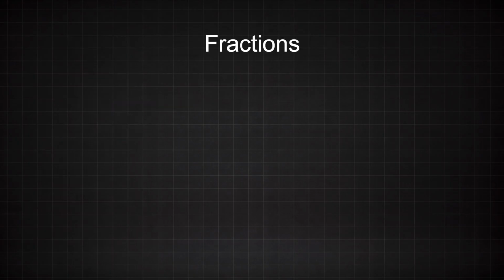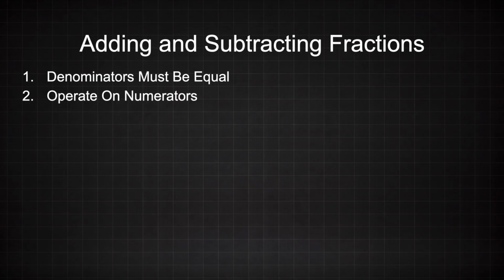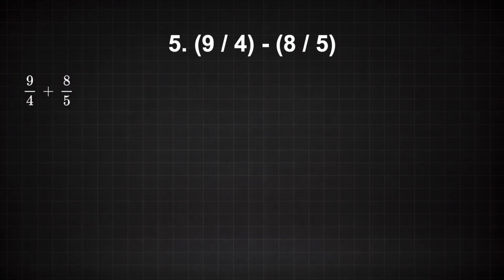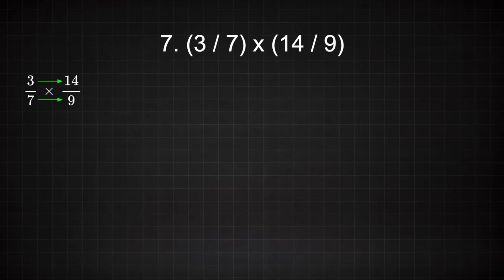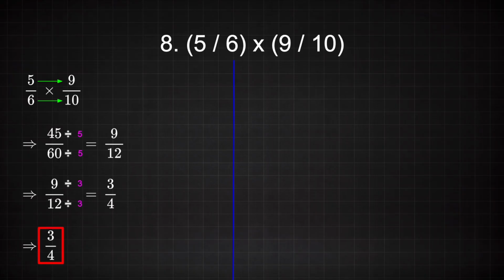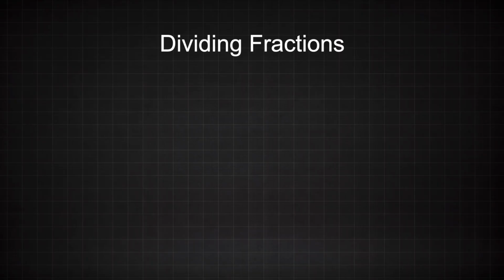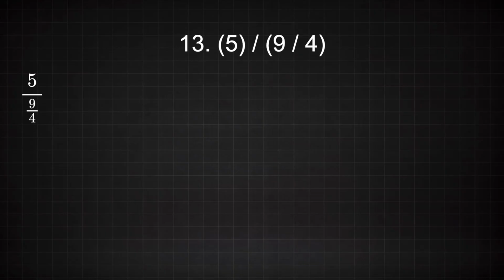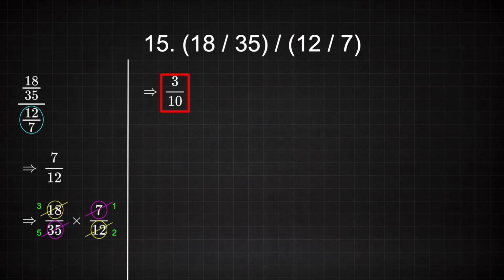Operations with Fractions — PHYSICS FROM FIRST PRINCIPLES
This is the second lecture video of the series Physics From First Principles. The topics covered in this video revolve around adding, subtracting, multiplying, and dividing fractions.

If you are studying physics, I encourage you to:
• Attempt the problem on your own first
• Focus on the setup before computation
• Pay attention to units and assumptions